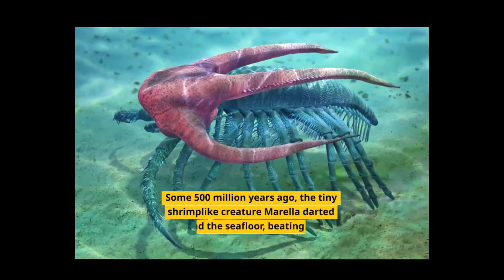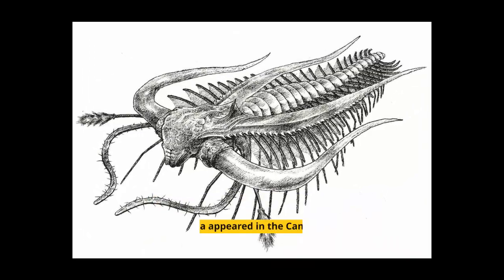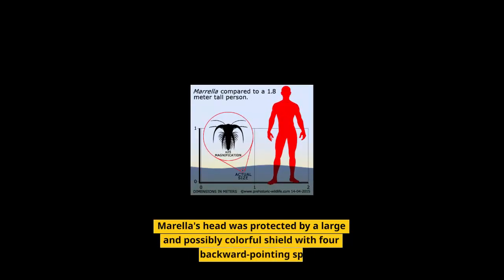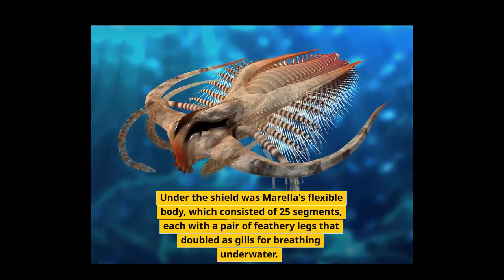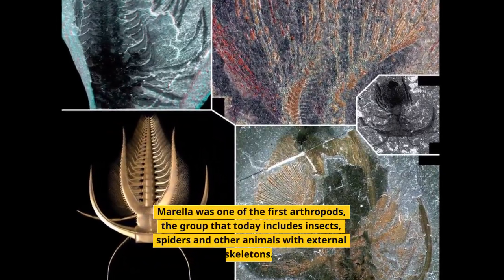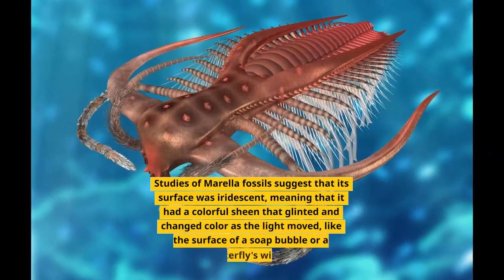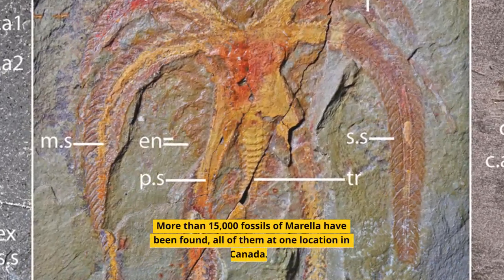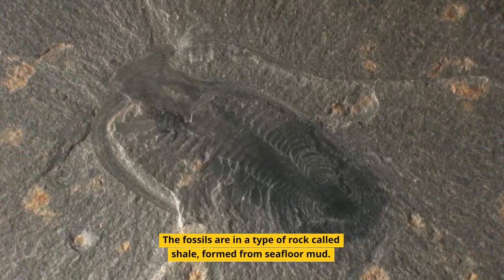Marrella _ Shrimplike Creature 500 Million Years Ago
Marella
Some 500 million years ago, the tiny shrimplike creature Marella darted around the seafloor, beating its 50 feathery legs as it swam in search of dead animals to eat.
Marella appeared in the Cambrian Explosion, when a vast range of animal life evolved in a short space of time.

Marella's head was protected by a large and possibly colorful shield with four long backward-pointing spikes.
Under the shield was Marella's flexible body, which consisted of 25 segments, each with a pair of feathery legs that doubled as gills for breathing underwater.
Attached to the head were two pairs of long, flexible antennae (feelers).
Marella was one of the first arthropods, the group that today includes insects, spiders and other animals with external skeletons.

Studies of Marella fossils suggest that its surface was iridescent, meaning that it had a colorful sheen that glinted and changed color as the light moved, like the surface of a soap bubble or a butterfly's wings.

More than 15,000 fossils of Marella have been found, all of them at one location in Canada.
The fossils are in a type of rock called shale, formed from seafloor mud.